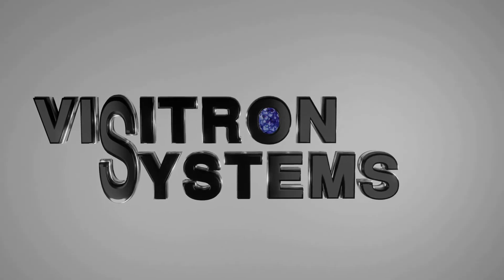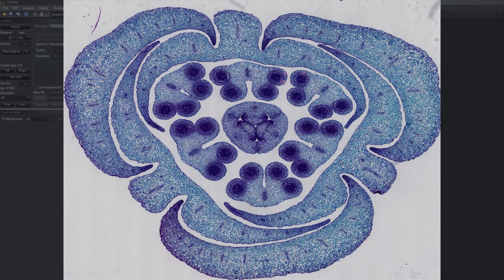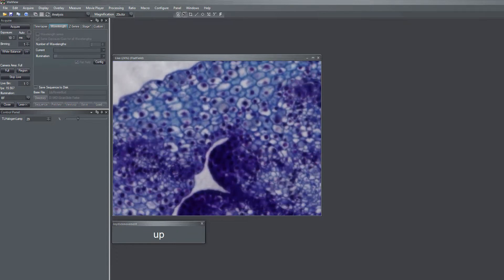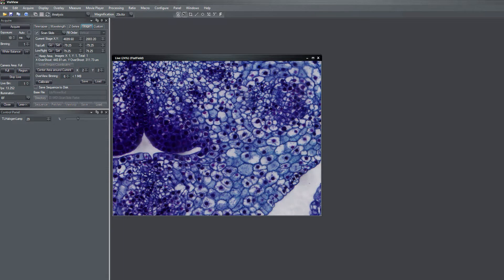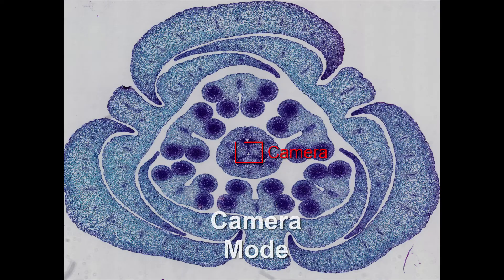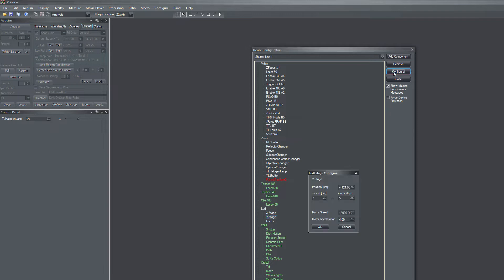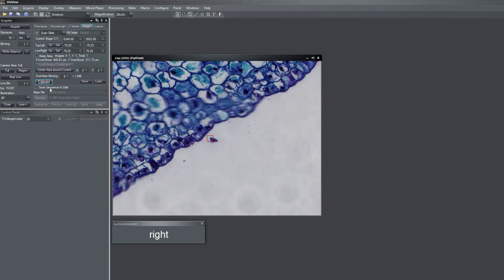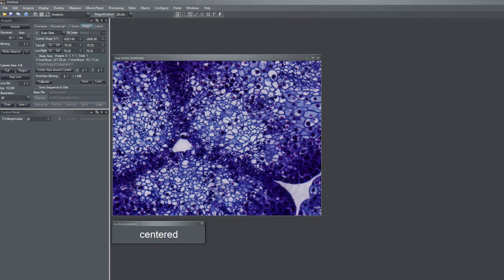Quick tip #14 - Scan Slide Setup